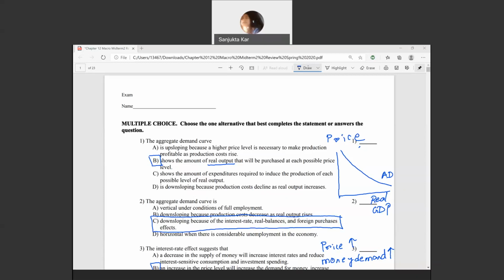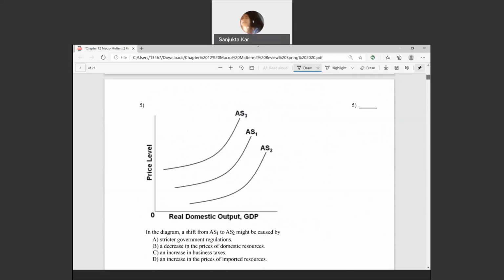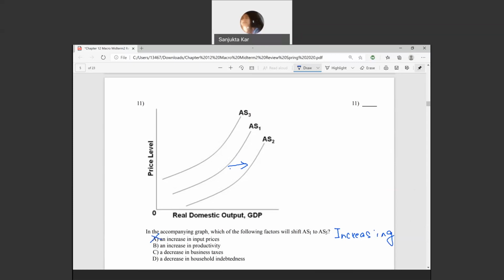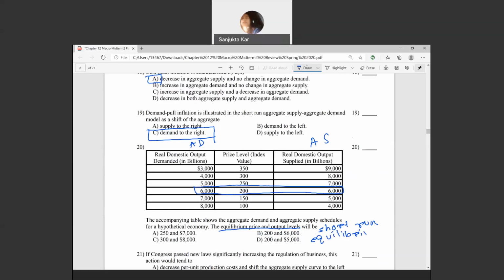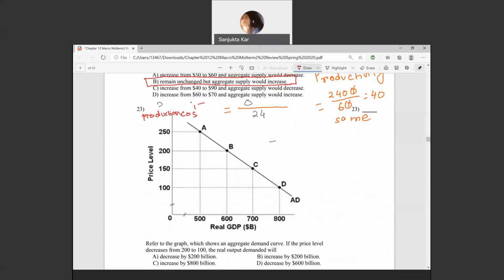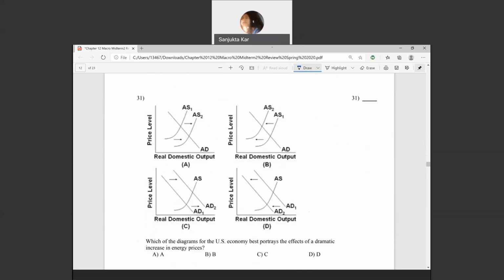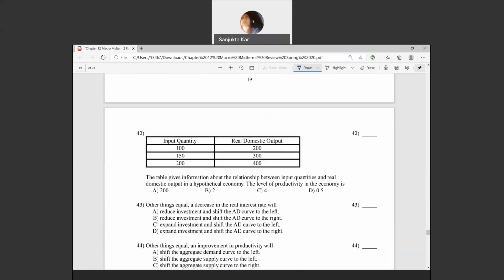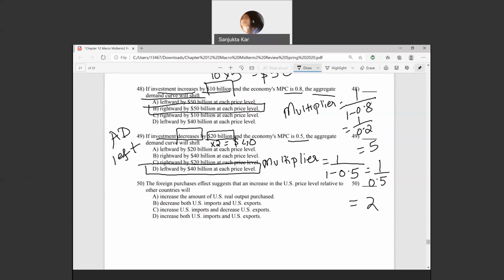ADAS Practice Questions